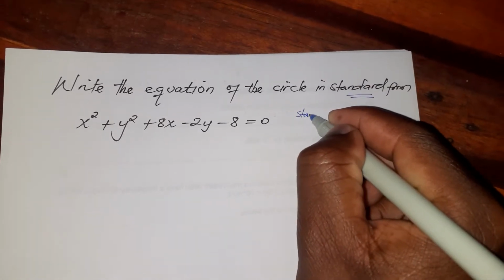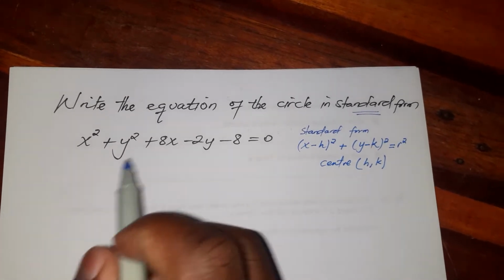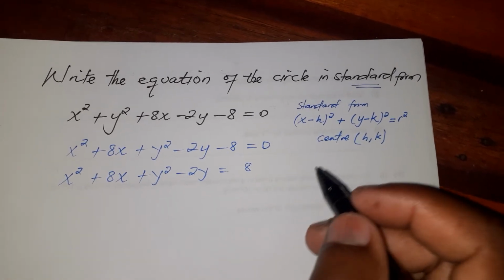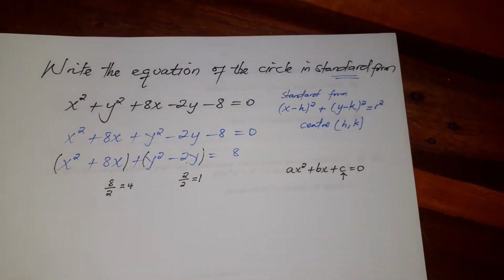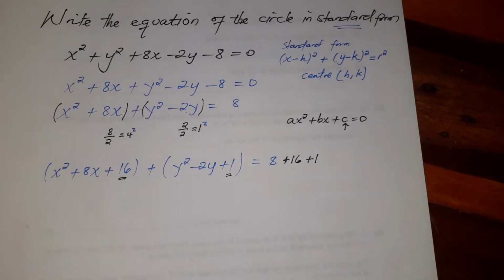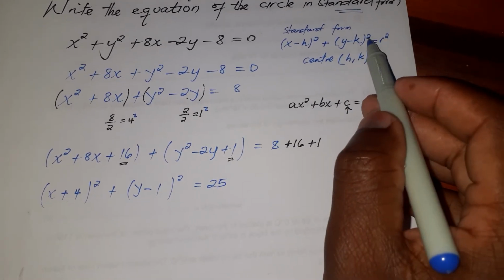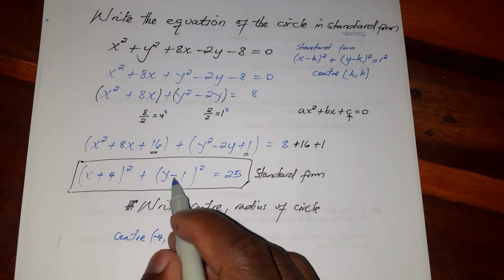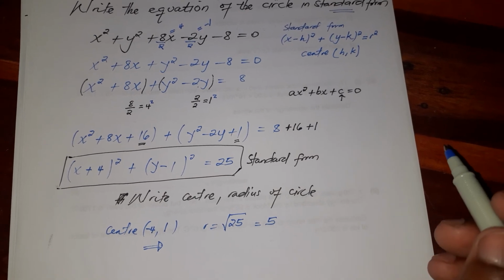General form to Standard equation of a circle